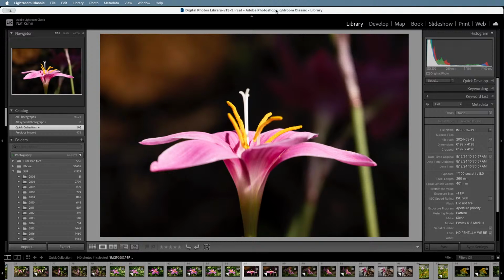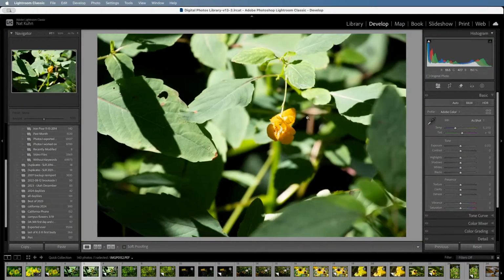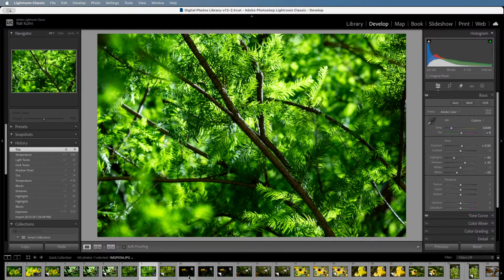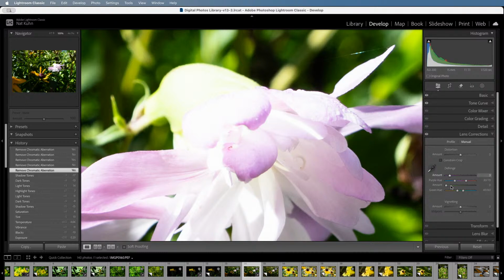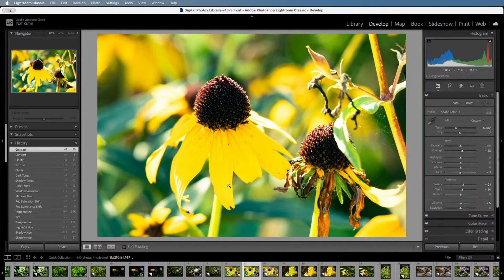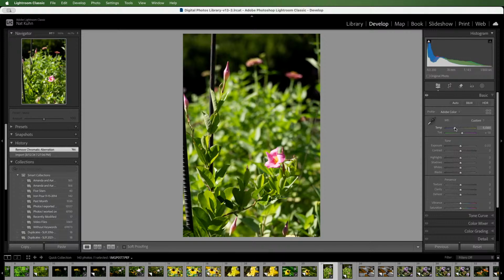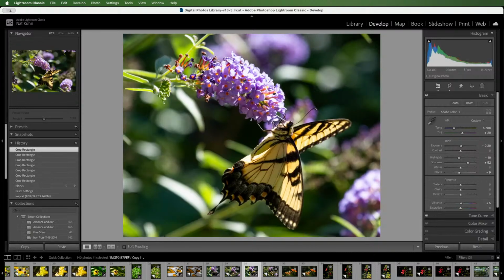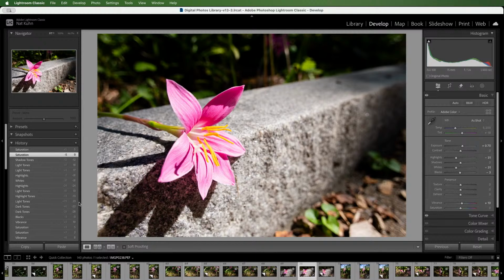Editing photos - now with more JPEG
Editing photos, with an aim to show the difference between camera JPEG (Pentax K-3 III firmware 2.13//Reversal Film custom image with no modifiers), raw .PEF as I processed it, and .PEF as Lightroom sees it.